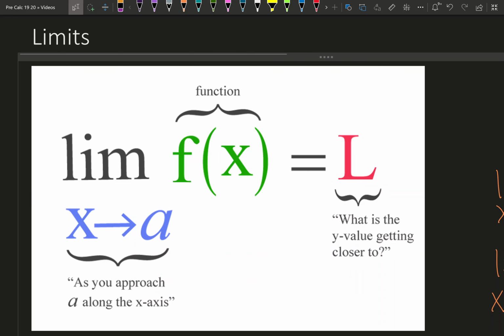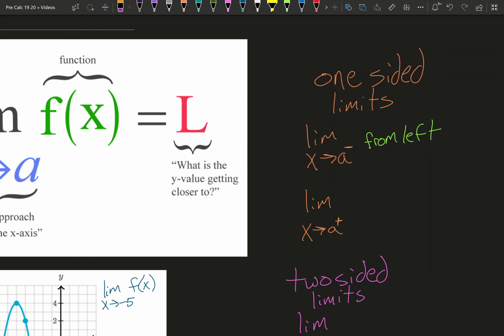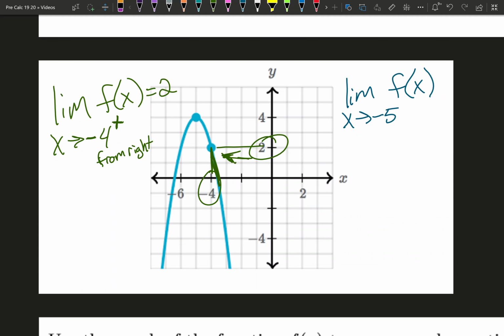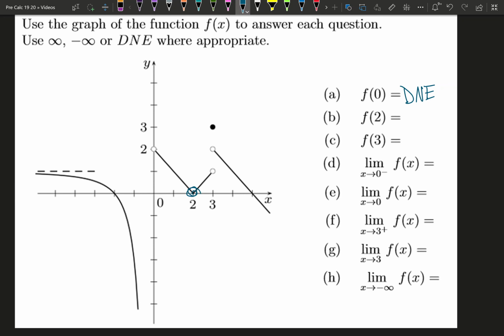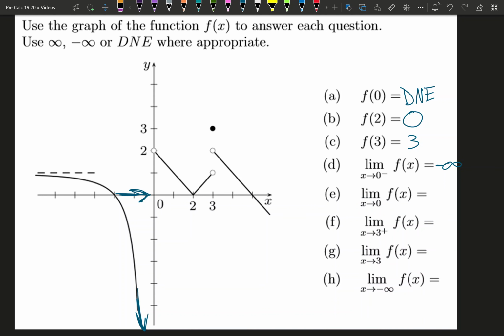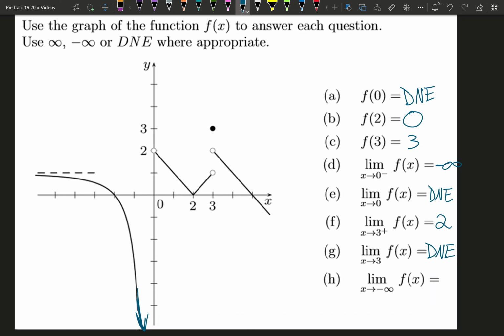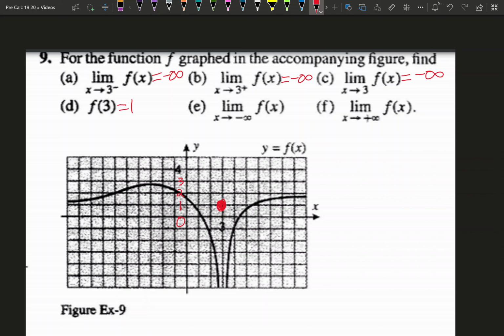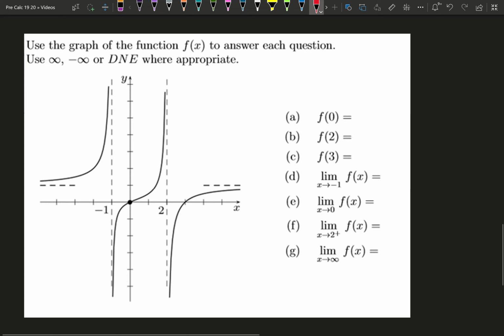Introduction to Limits